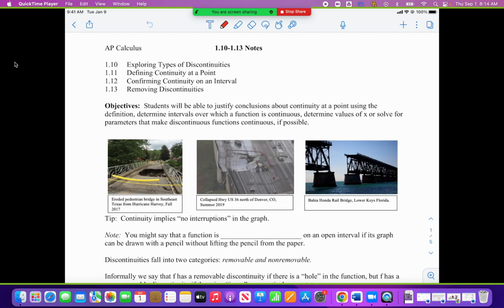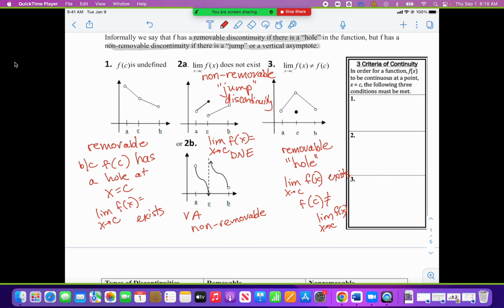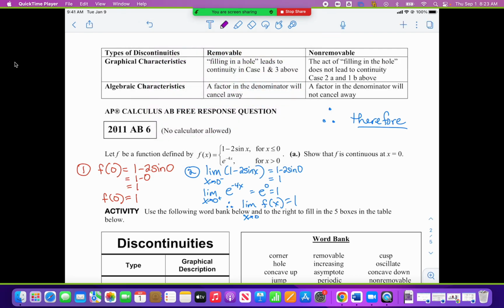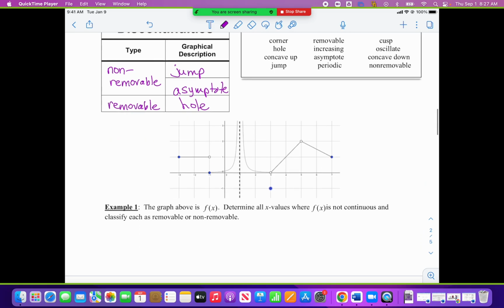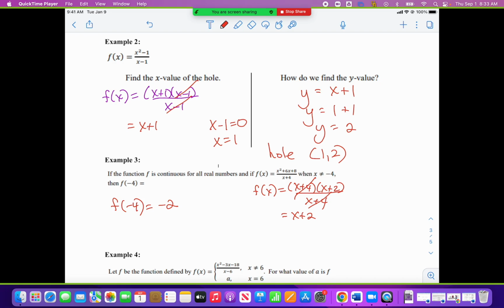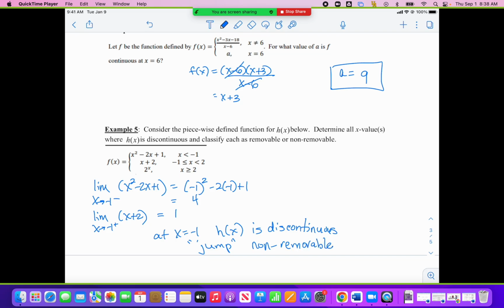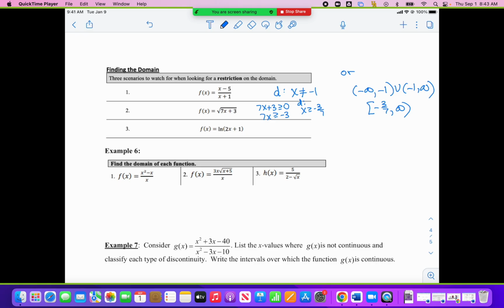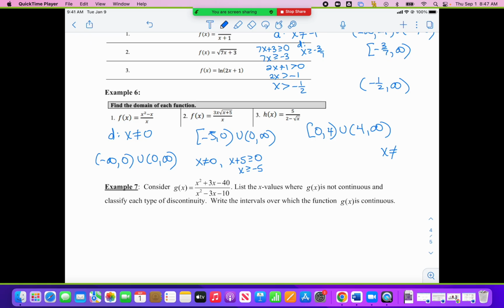APC 1.10-1.13 Video Part 1